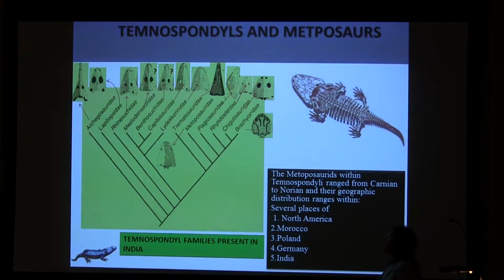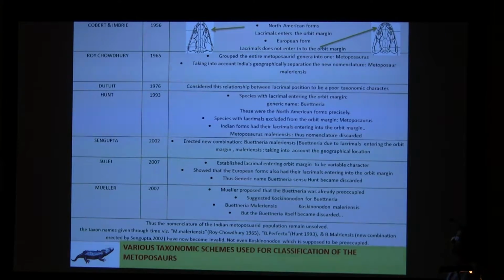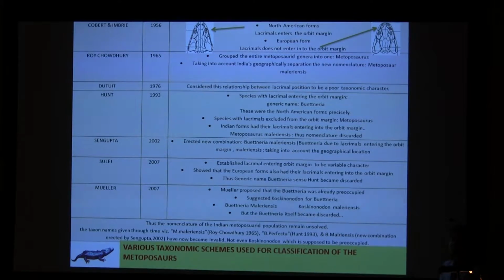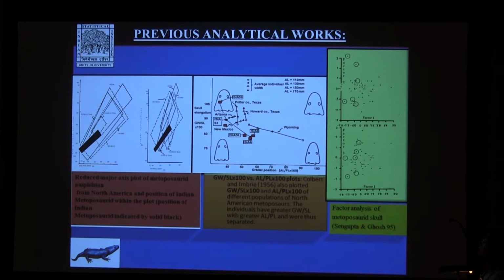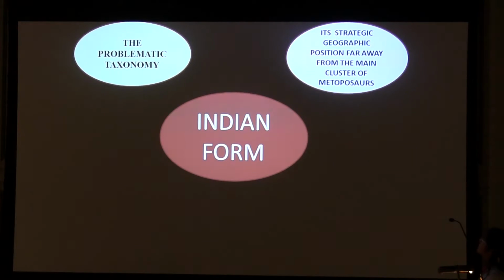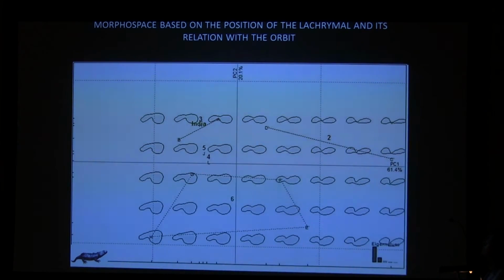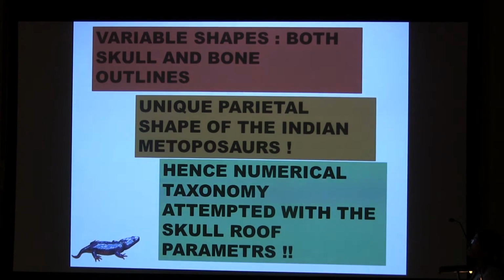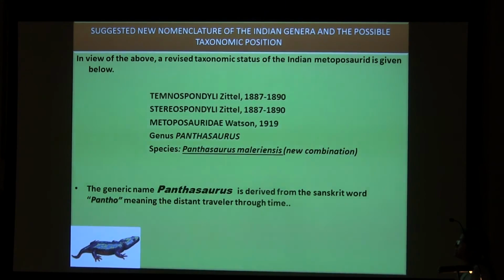INDIAN METOPOSAURID AMPHIBIANS: MORPHOMETRY, TAXONOMY AND DISPERSAL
by Sanjukta Chakravorti
Recorded at XIV Annual Meeting of the European Association of Vertebrate Palaeontologists, Teylers Museum, Haarlem, Netherlands.